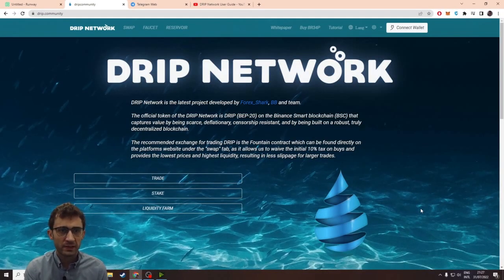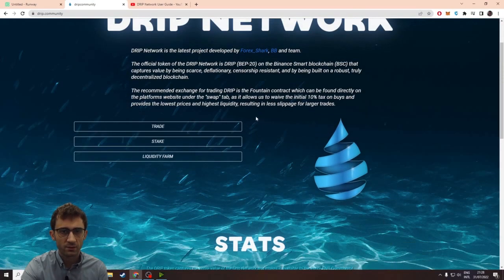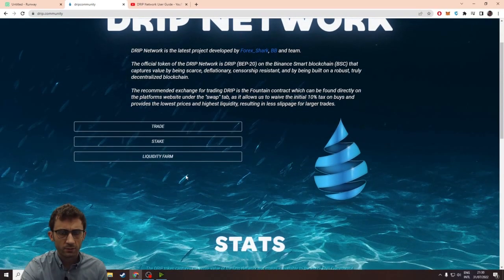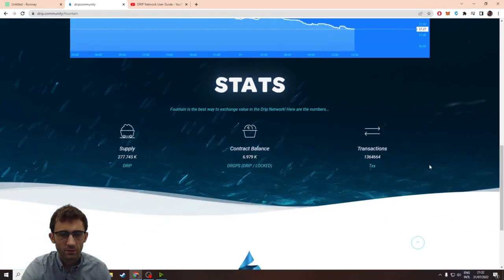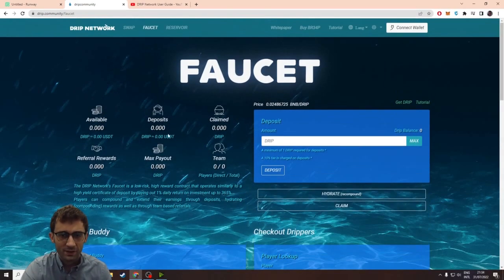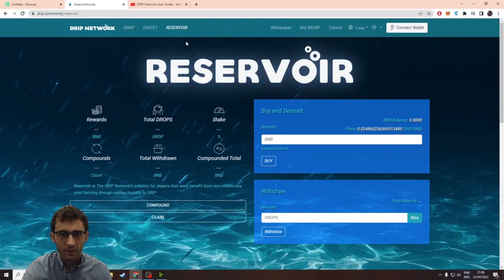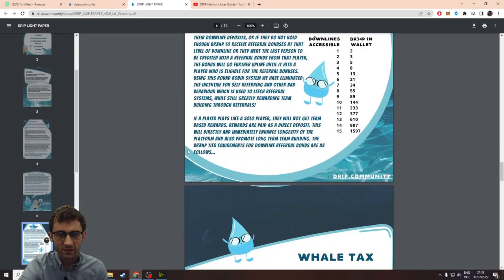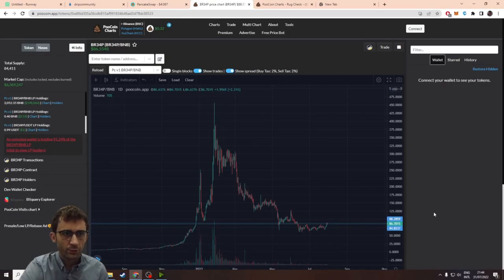Drip Network is a Ponzi Scheme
Drip Network is a Ponzi scheme in which players willingly burn their tokens in the delusional notion that they'll be able to withdraw them later.